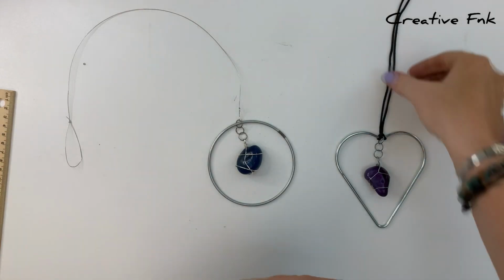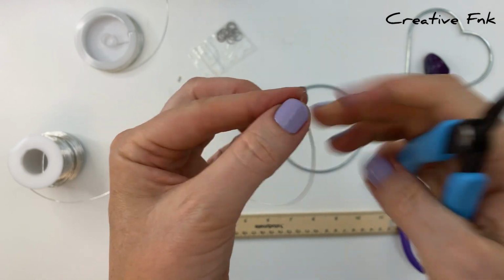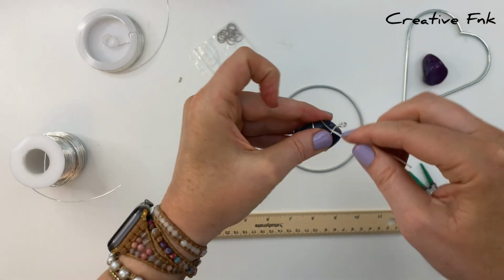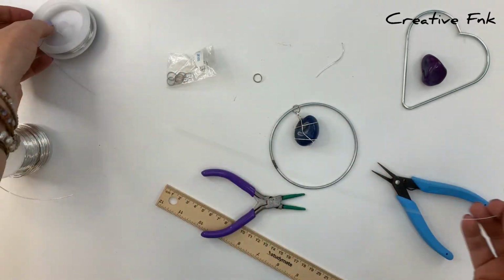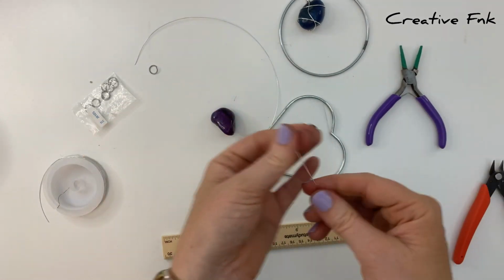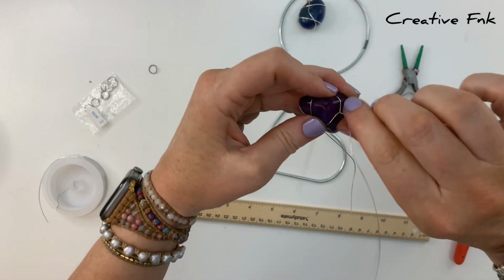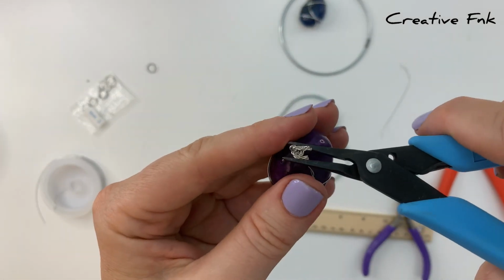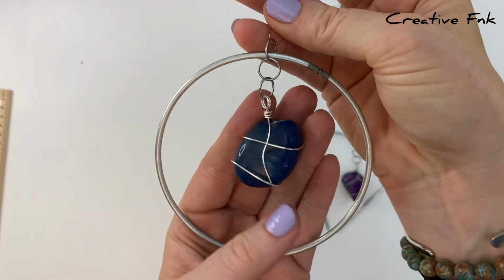Wire Wrapped Crystal Sun Catchers - Twist & Wrap designs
Two simple designs for wire wrapping crystals and hanging them in a metal shape - making a cute sun catcher or hanger.

In the video we make a wrap design with 20GA wire, and a twist design with 24GA wire.

Music thanks to IKSON! Songs are ‘Skyline’ and ‘July’